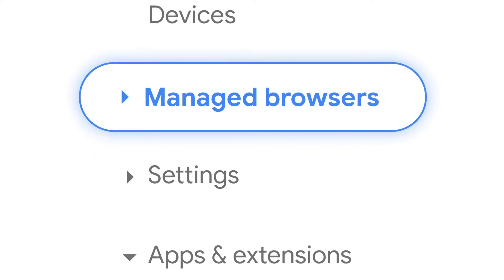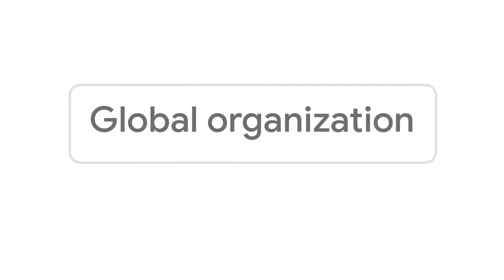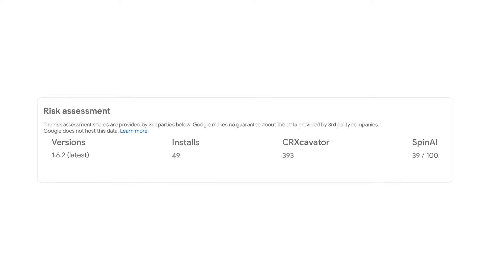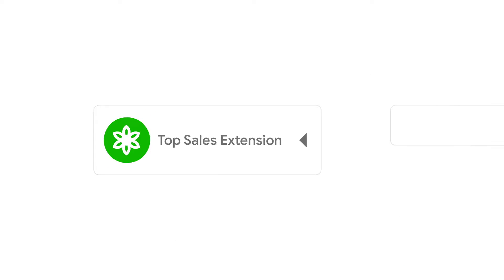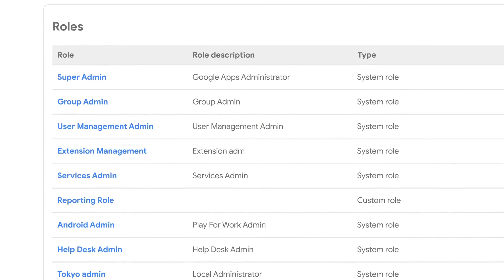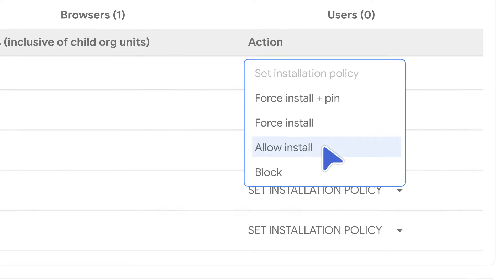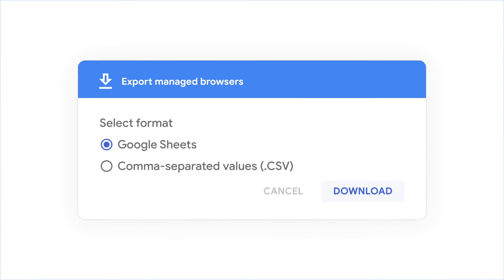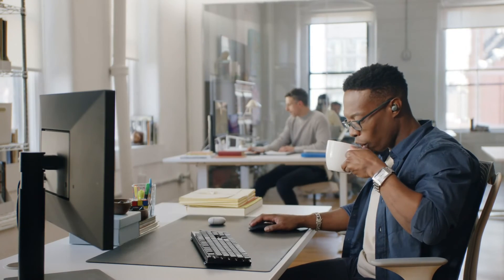Chrome Browser Management In Action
Chrome Browser Cloud Management helps you keep your enterprise more secure and it enables you to customize Chrome to meet the needs of your business. Get inside the mind of IT manager, Damon, to see how he gets the most out of Chrome’s cloud management tool for his enterprise.